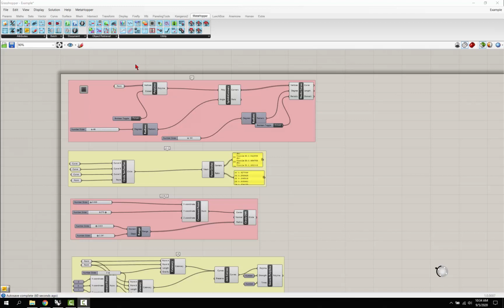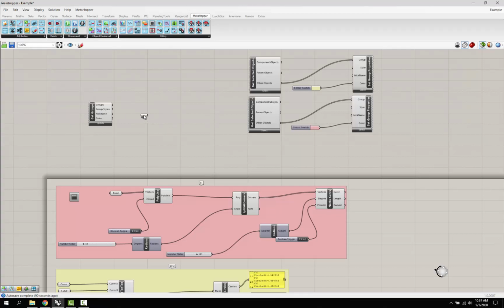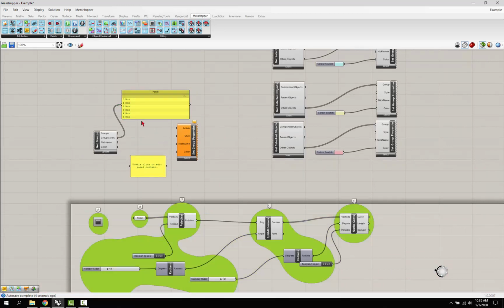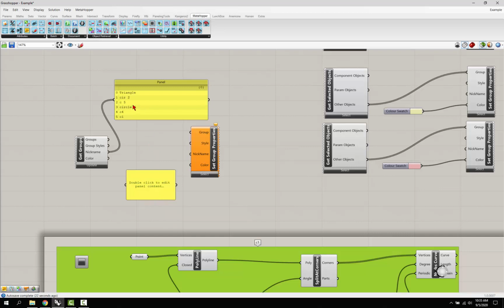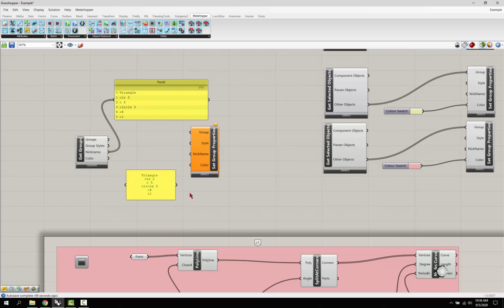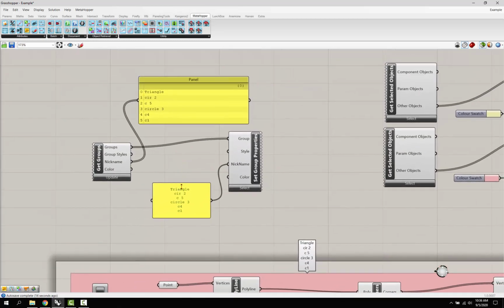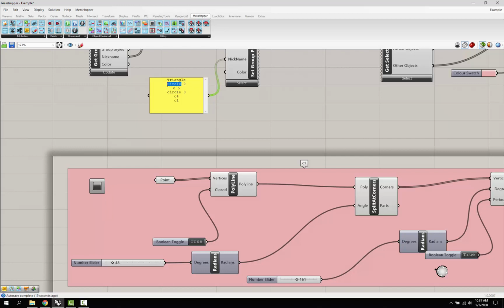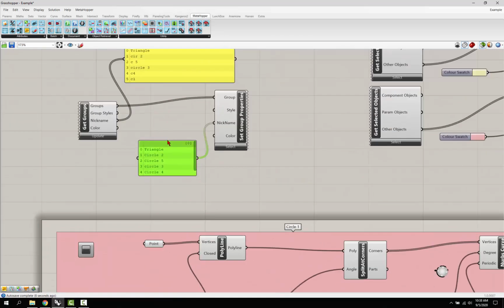Grasshopper MetaHopper Group Rename